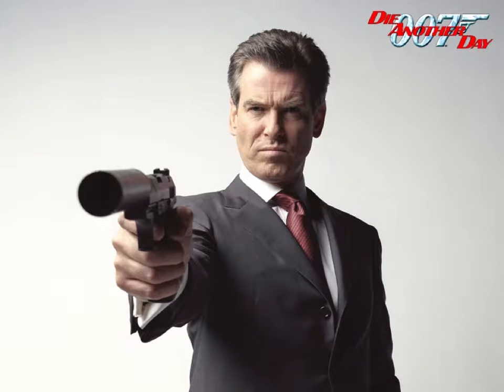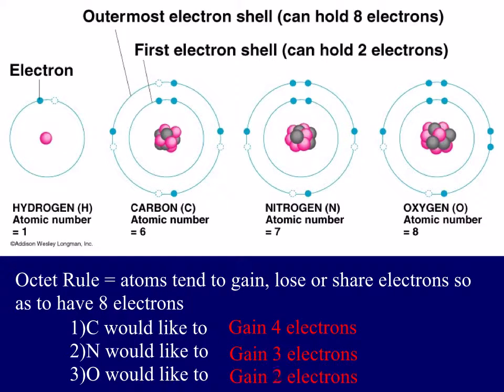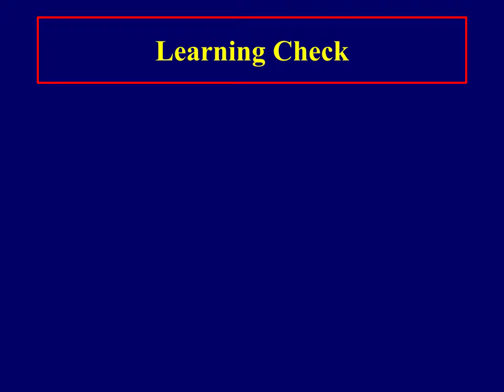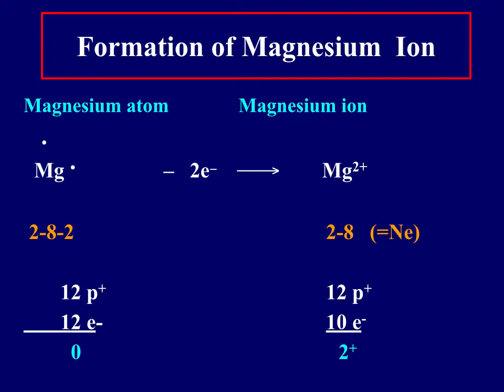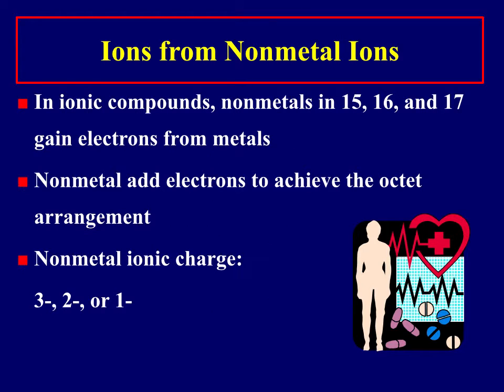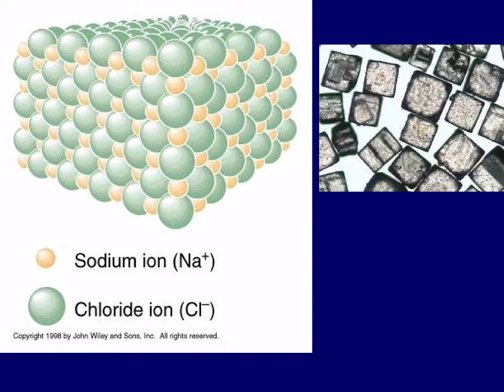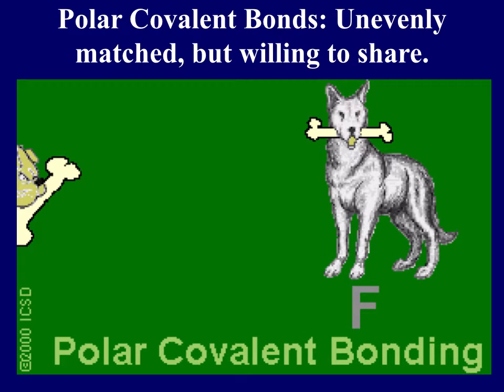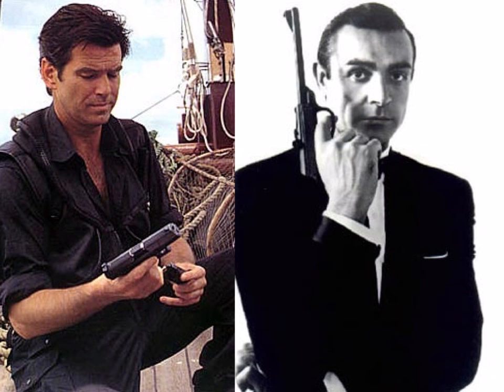Pre-Q3M2B. Chemical Bonds